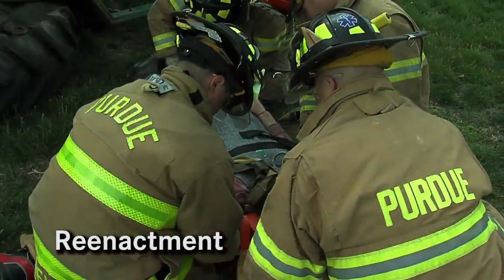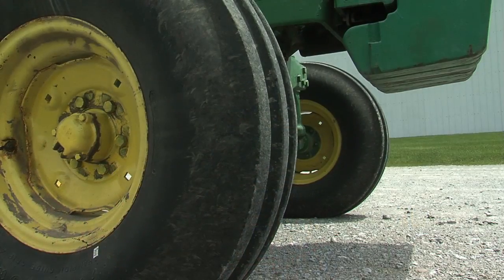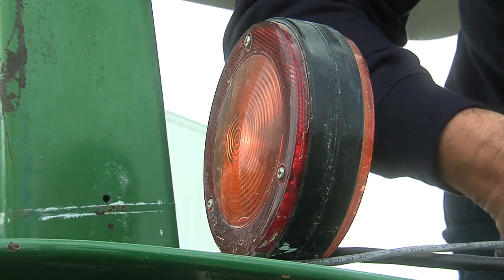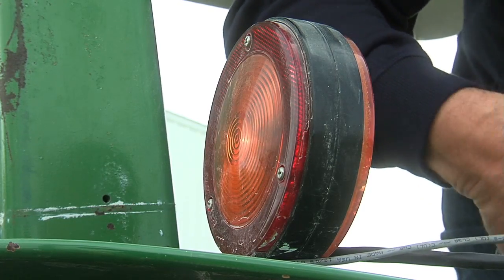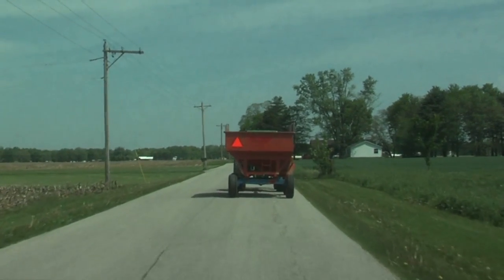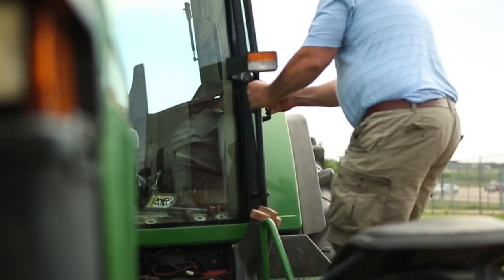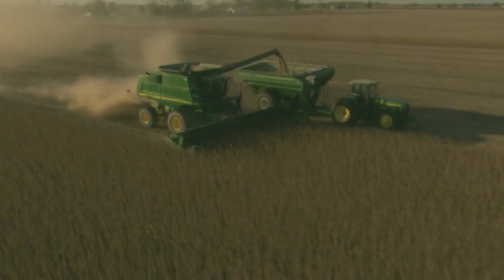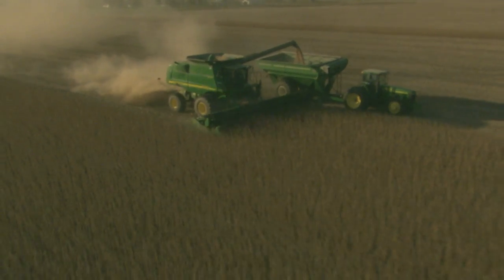Growing Safely - Tractor Safety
A farmer shares the details of a near-fatal tractor rollover accident. Bill Field from Purdue University shares tips to help avoid these types of incidents.